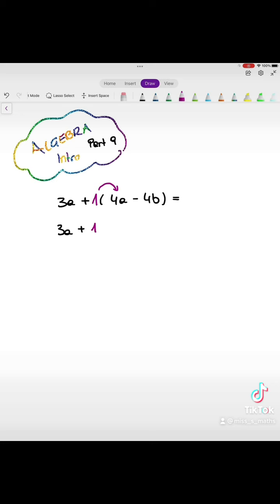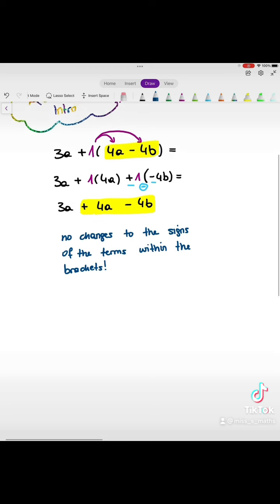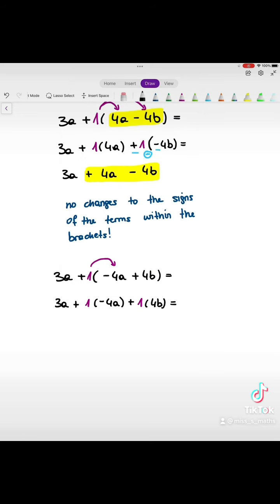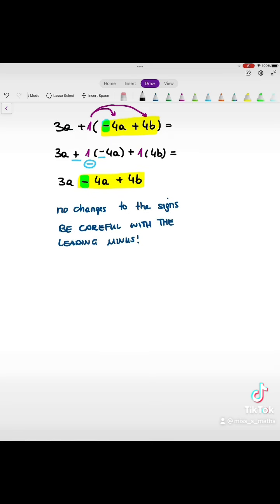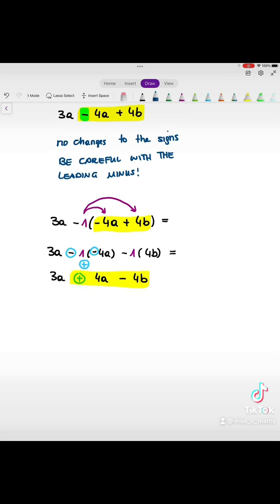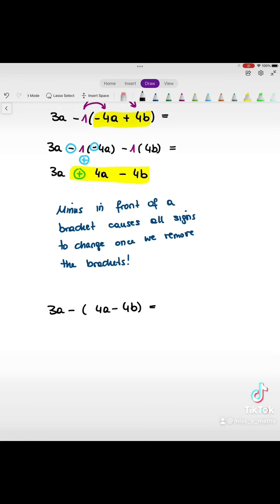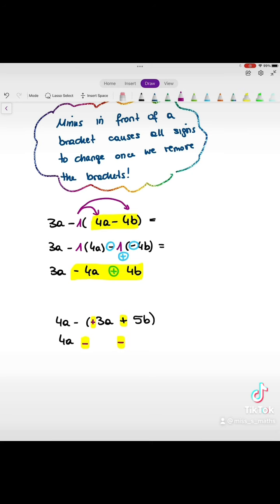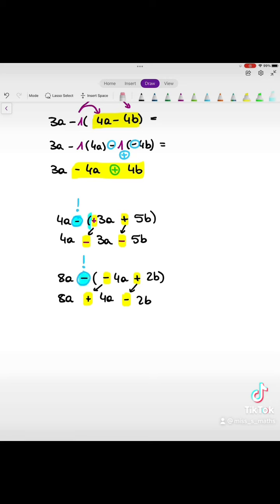Algebra Intro, Part 9 - Maths with Miss S